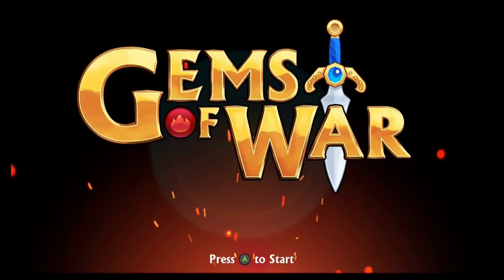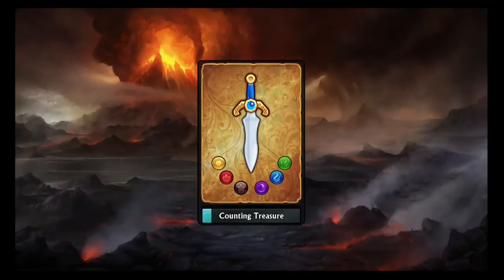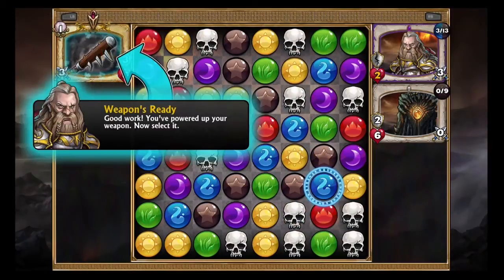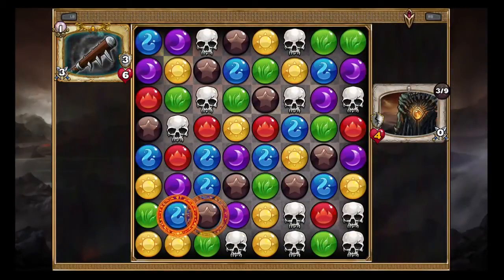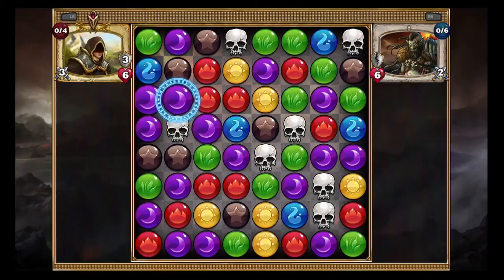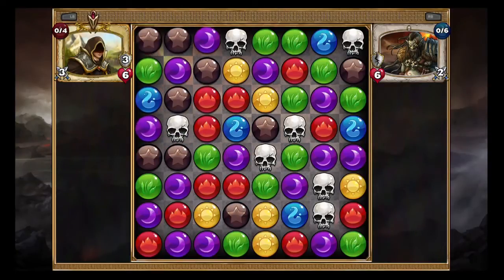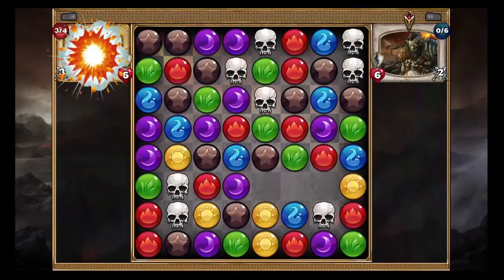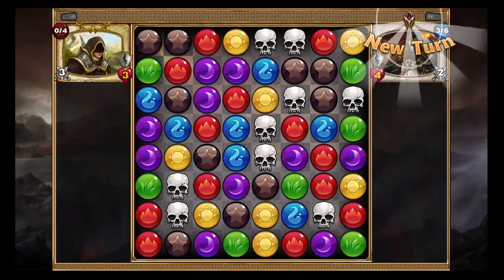First look/review at Gems of War Xbox One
Hello everyone and welcome to TheSyncz Youtube channel and today we will be doing a first look/review at Gems of War on Xbox One. Hope you Enjoy!

Song: Virtual Riot - Paper Planes.